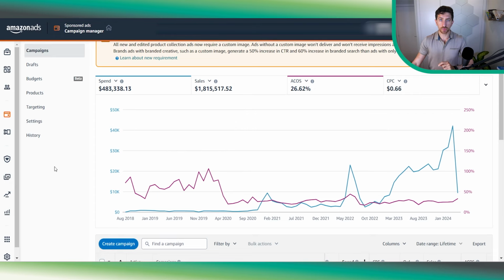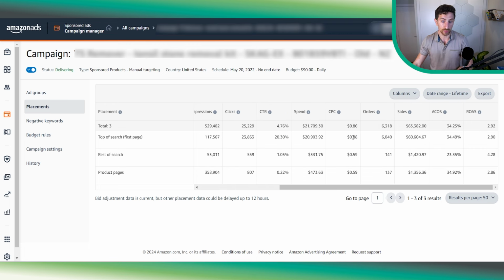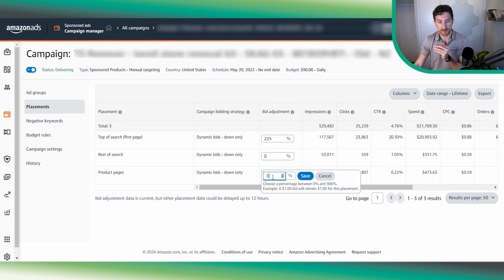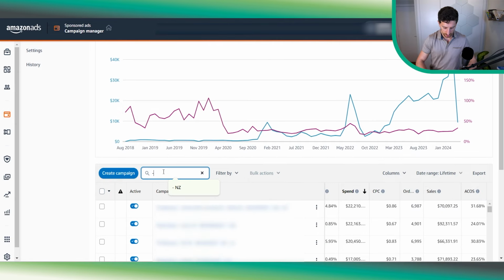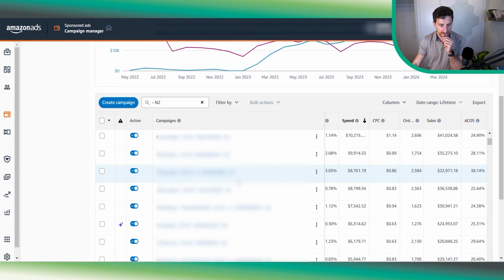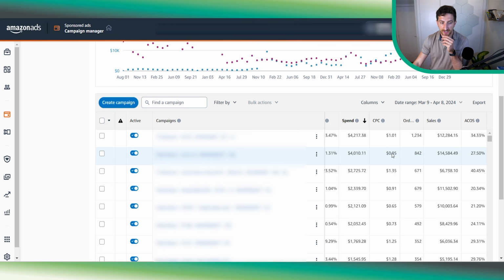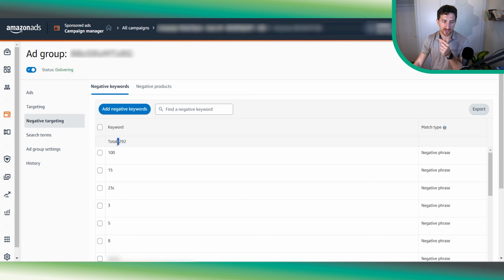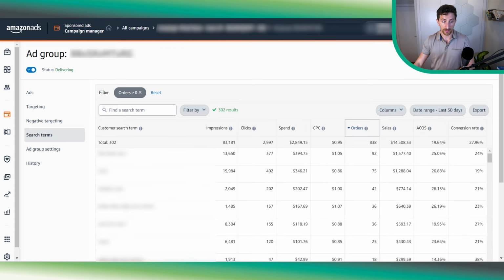I Found An EASIER Way To Scale Amazon Ads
Want us to build an Amazon PPC Department In-house?
Want our agency to manage your Amazon PPC for you?

Nomadz is an Amazon Advertising company helping sellers generating $100k+ per month in revenue to maximize their sales and profits.

We:
✅ Manage your Amazon Advertising campaigns with proven strategies to drive fast results while you focus on other parts of your business.
✅ Help sellers build their Amazon PPC departments in-house, without relying on external agencies or black-box software.

With 8+ years of experience, we’ve worked with 200+ brands and we now manage over $56M/year in ad spend—we know what works (and what doesn’t).

2018 – Launched our YouTube channel to share actionable insights, quickly becoming a trusted resource for Amazon sellers.
2019 – Expanded our team to meet growing demand, transitioning into a recognized name in the Amazon ecosystem.
2020 – Stefano Pretto joined as CEO, driving innovation and positioning the company for long-term growth.
2021 – Grew to 20 team members and built scalable systems focused on efficiency, innovation, and culture.
2022 – Held our first company trip, strengthening team dynamics and aligning on our future vision.
2023 – Ranked 1241st fastest-growing company in America (Inc. 5000), became an Amazon Verified Partner, and partnered with MDS and Scale Insights.
2024 – Launched Trainadz to help businesses build proven in-house Amazon PPC departments.

Today: We manage $56M/year in Amazon ad spend, operate with a global team of 50+ experts, and continue to develop our internal software to support our clients and team

We’re dedicated to educating the Amazon Ads community with transparent, actionable strategies to help sellers grow their businesses and achieve their goals.

Ready to Grow?

FULL DISCLOSURE
We create content to provide as much value to our audience as we possibly can. Why?
Because if someone implements our advice, gets great results, and that changes their life—there’s no better feeling and no better use of our time.
There’s also a good chance we’ll get to work together one day.